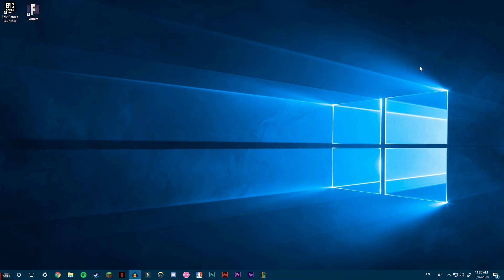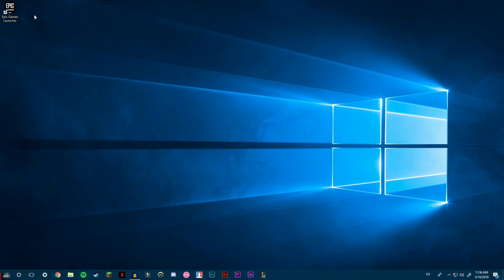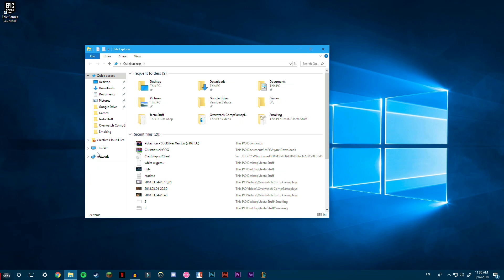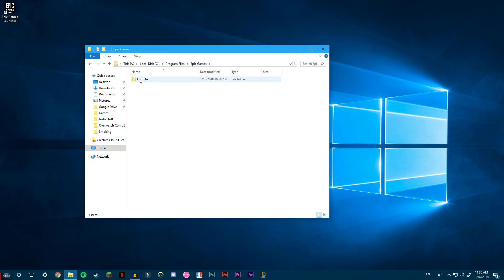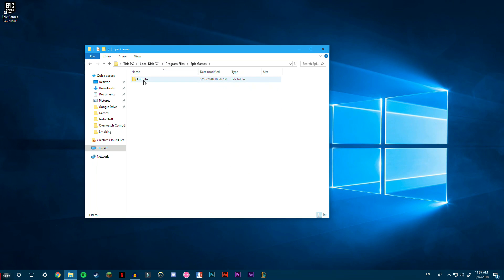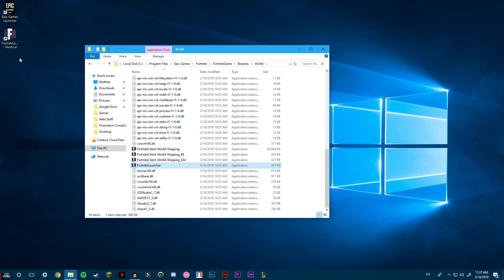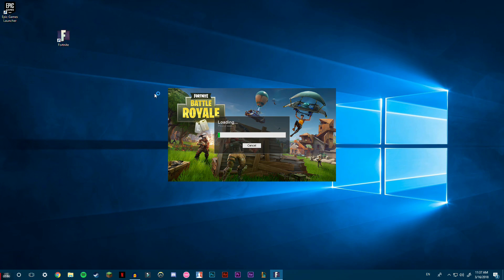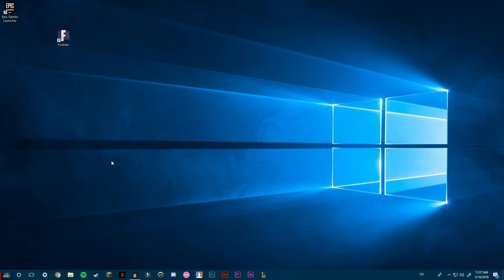(WORKING)HOW TO ADD FORTNITE SHORTCUT TO DESKTOP (EASY)!!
EDIT: The new update to the Epic Games Launcher will know prompt you to add a shortcut to the desktop, so this video is no longer needed.

This tutorial will show you how to add the Fortnite shortcut onto your Desktop!  It's quick and easy!

Note that if an update for Fortnite is downloaded, you may have to delete and re-add the Fortnite shortcut to your desktop.